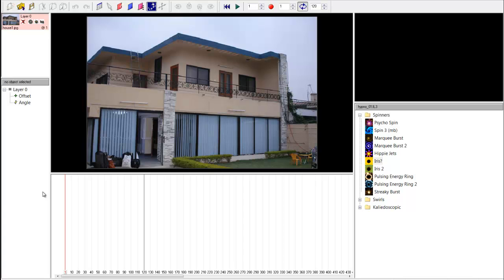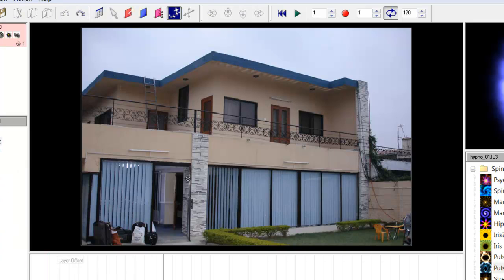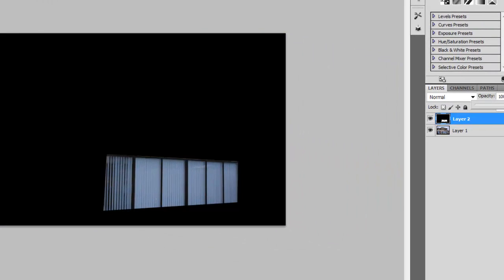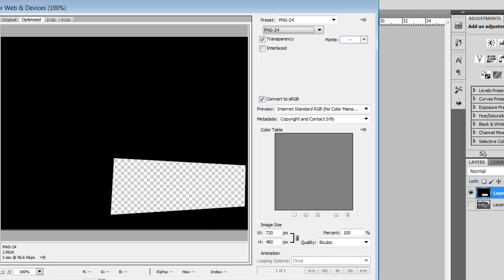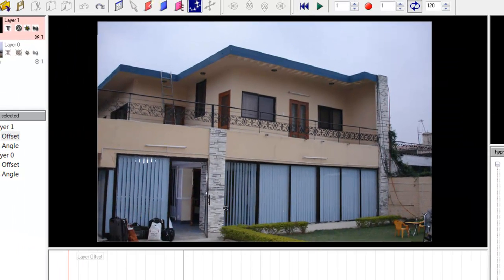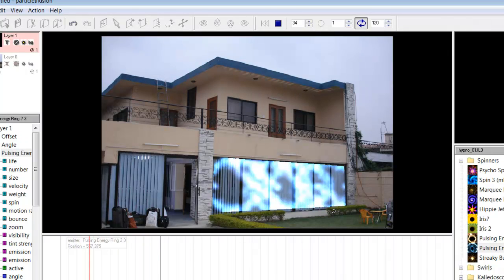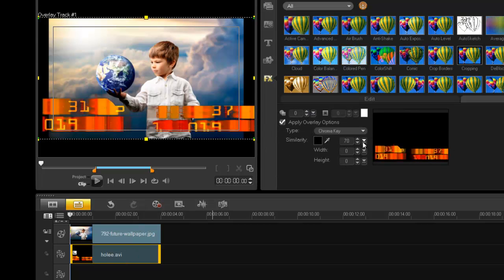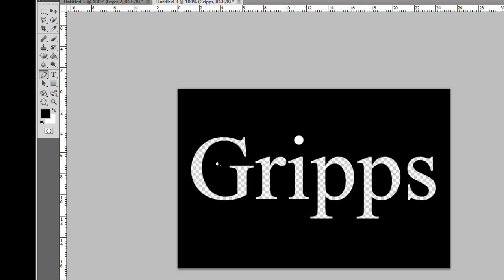Particle Illusion 6, using stencils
Mask out an area to apply your emitter, by making a stencil.